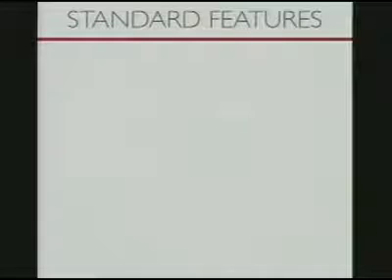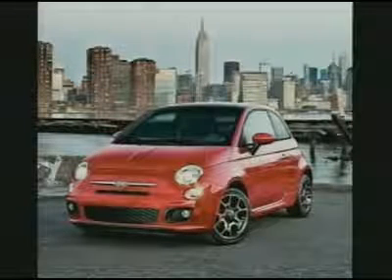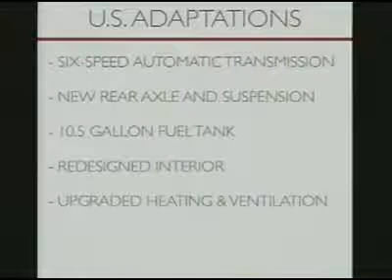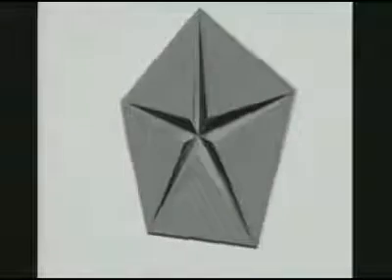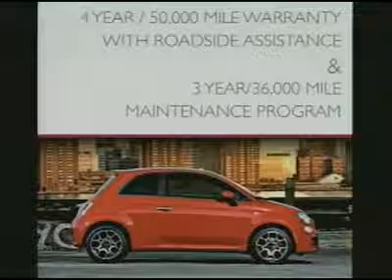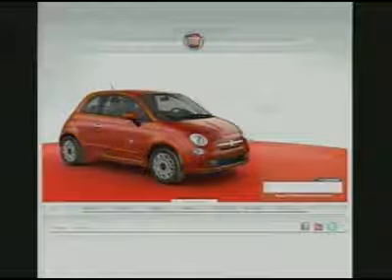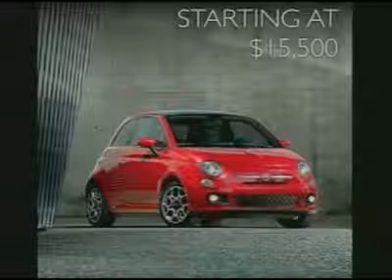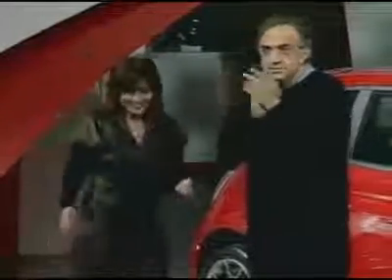FIAT 500 Reveal at The 2010 LA Auto ShowAutomobilismo2